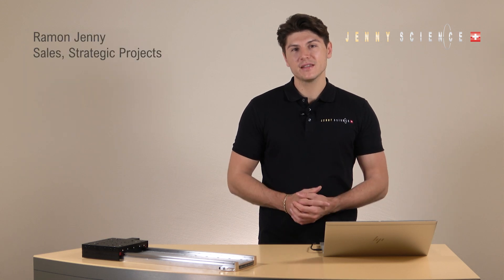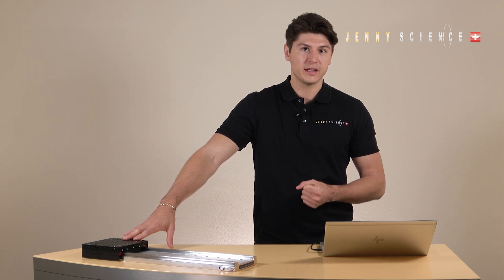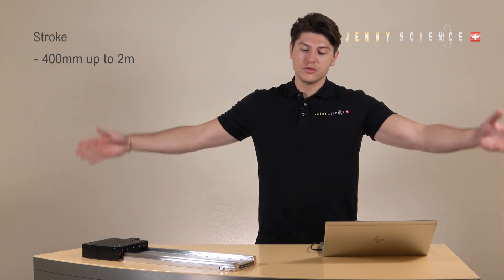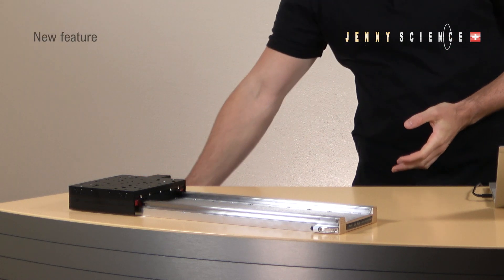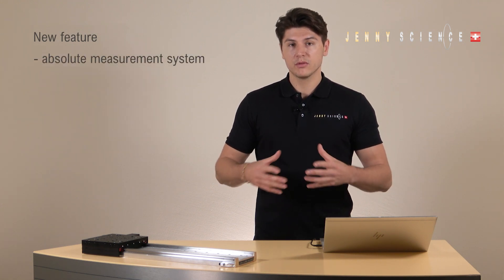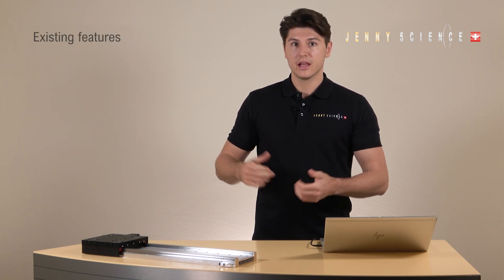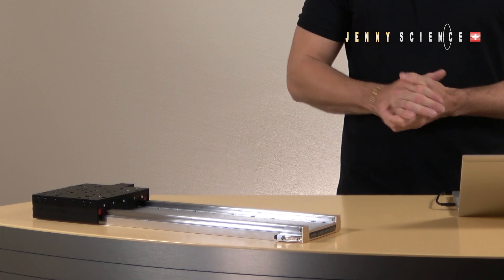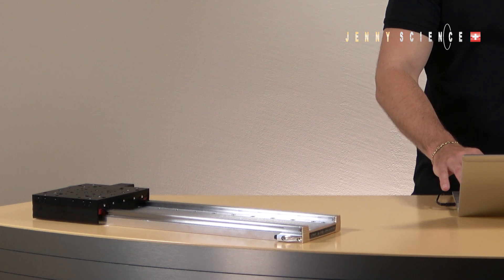High-Precision Linear Stage With Robust Design | LINAX® Lxs F120 By Jenny Science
Discover the LINAX® Lxs F120 Linear Stage – engineered by Jenny Science AG for high-precision motion, robust performance, and Swiss-made reliability.

Featuring solid guideways, absolute measurement capability, and a smart single-cable solution, the Lxs F120 sets new standards in linear motion. It’s designed for demanding industrial applications requiring accuracy, stiffness, and compact integration.

💡 Key Benefits:
• High rigidity for stable performance under load
• Absolute encoder for precise positioning
• One-cable connection for clean installation
• Compact form factor for flexible integration

Perfect for automation engineers and machine designers looking for reliable, space-efficient precision systems.

© Jenny Science AG – Simplify Motion